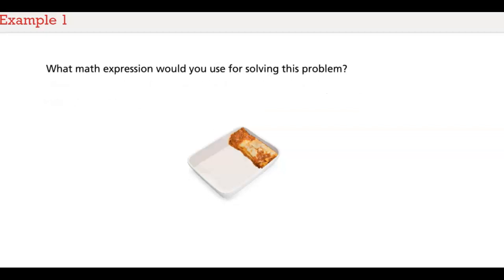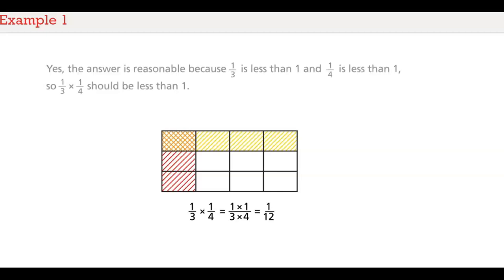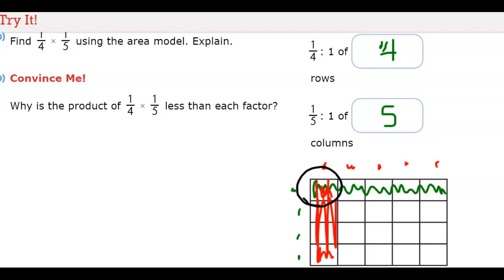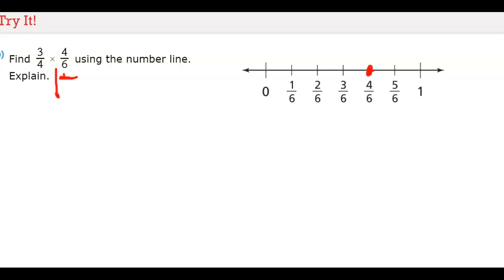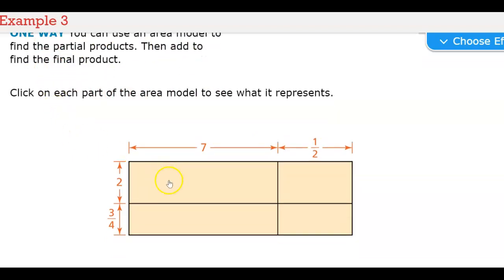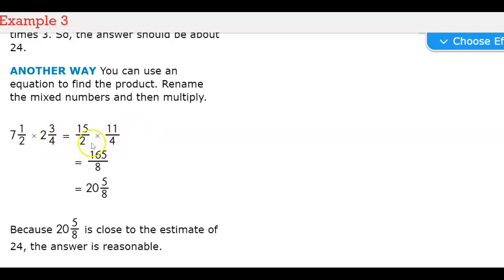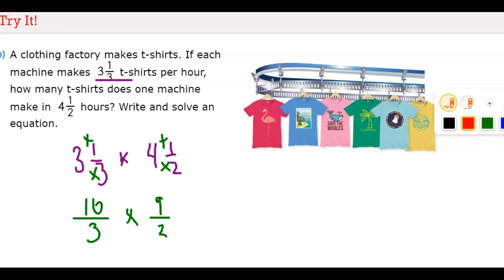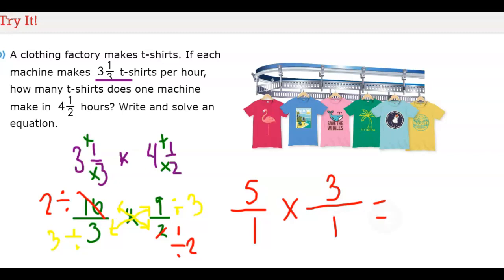1-3 Multiply Fractions